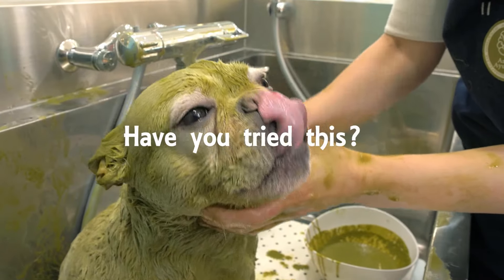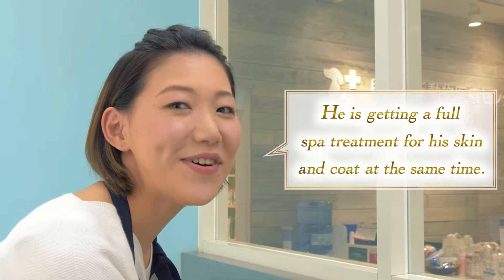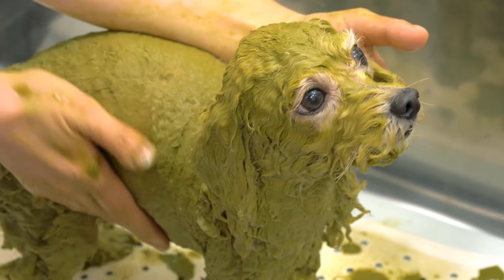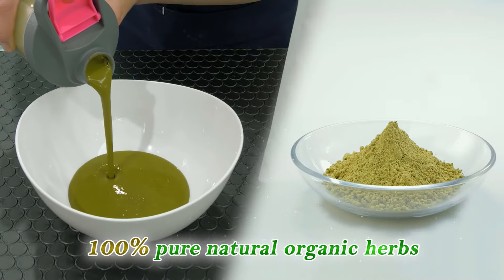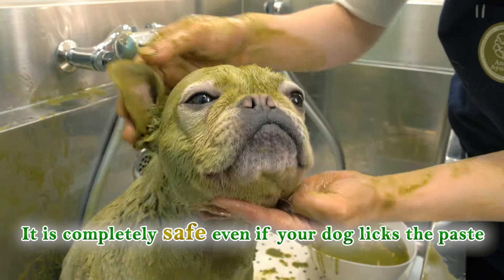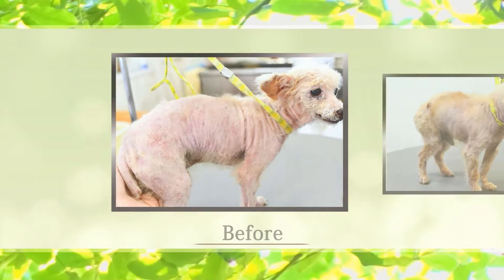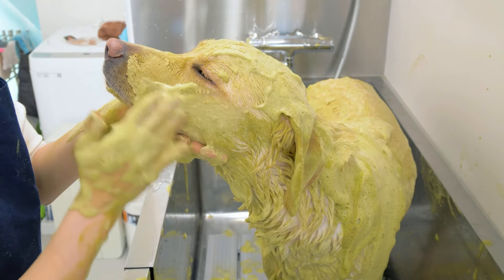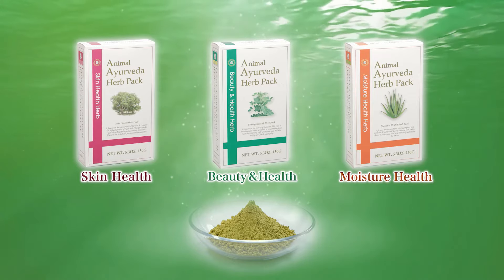What is Animal Ayurveda?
Animal Ayurveda is a 100 percent pure natural product that was researched and developed for pets based on the principle of the most ancient traditional medicine Ayurveda.